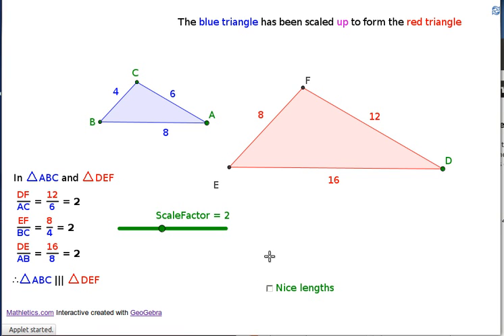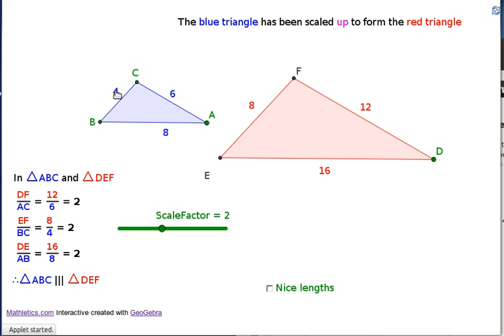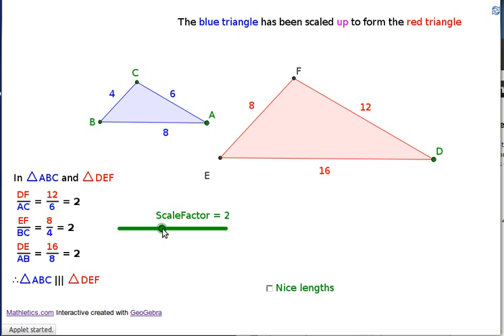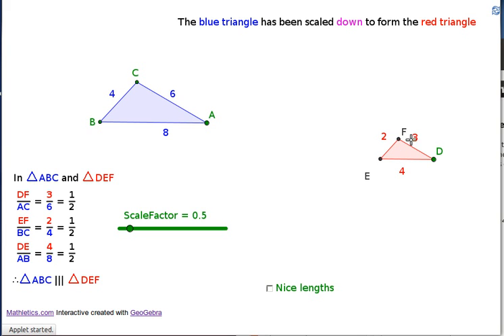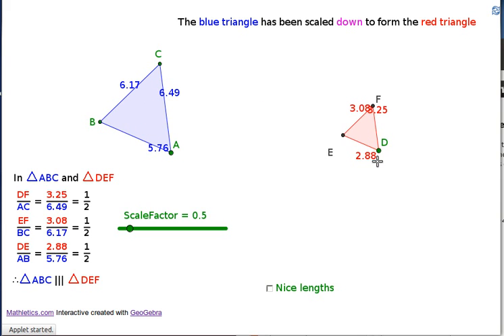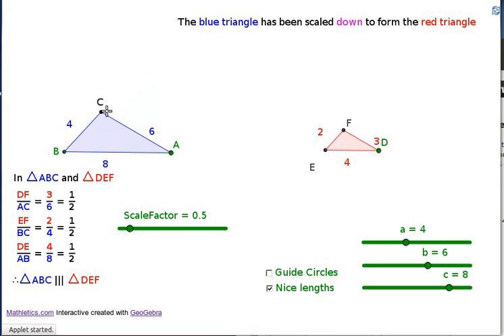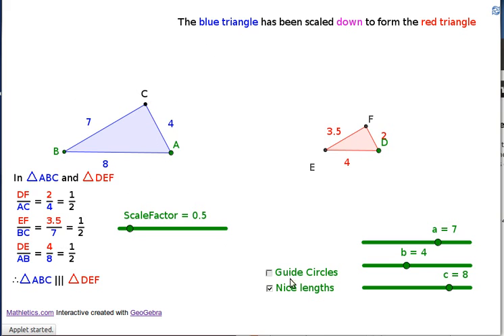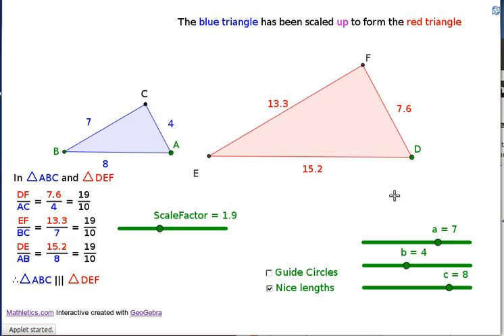Scale Factor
Scale Factor is the ratio of corresponding side lengths in a pair of similar triangles.